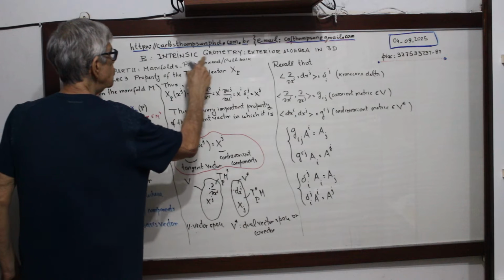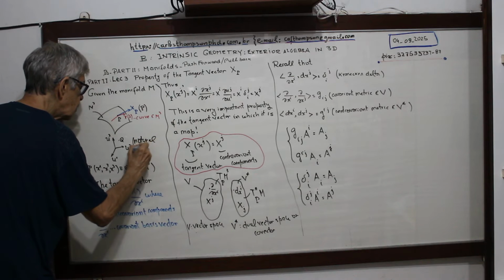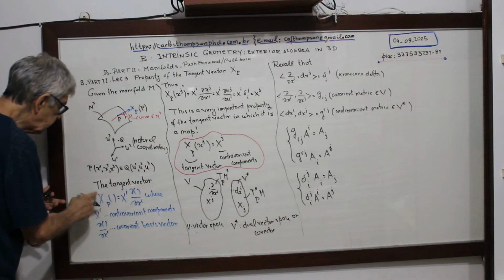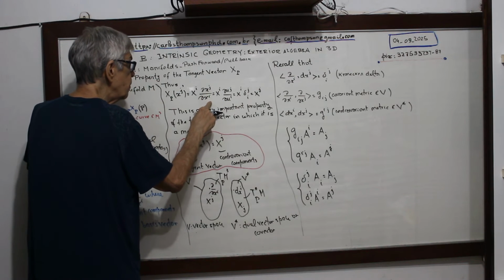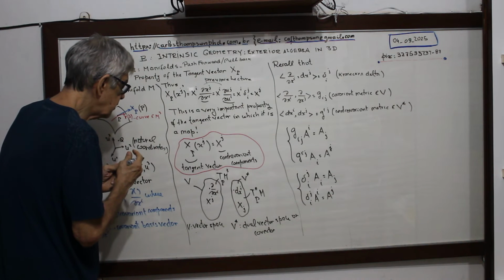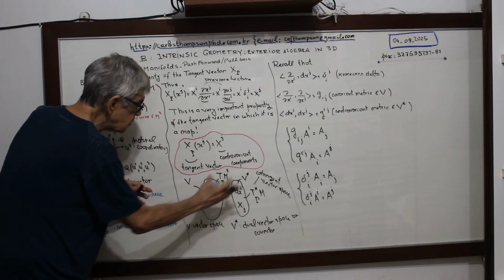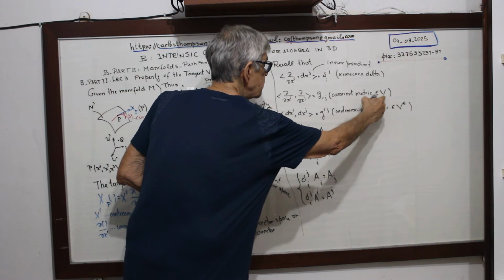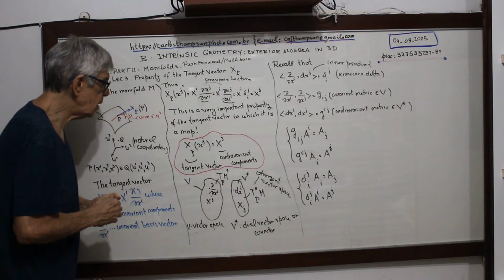B PART II: Lec 3 Property of the Tangent Vector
Based on the tangent vector derived in the previous video (Lec 2) an important property of the tangent vector (which is a map) is displayed.